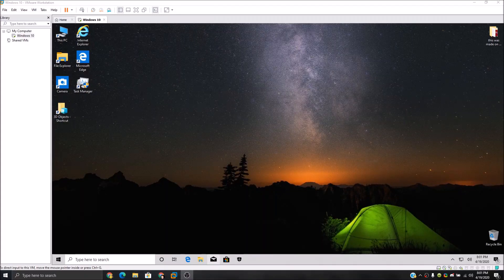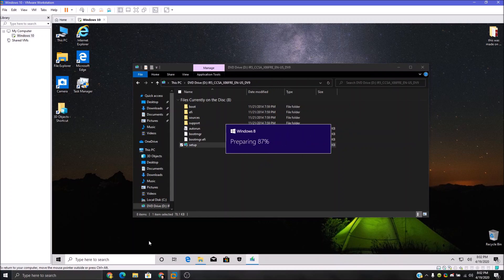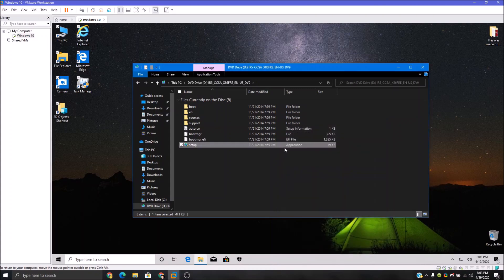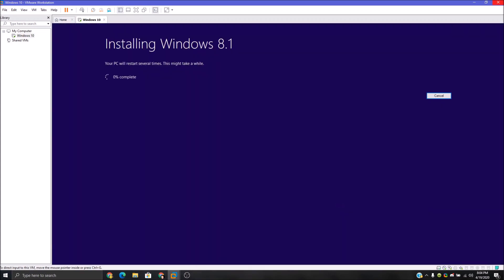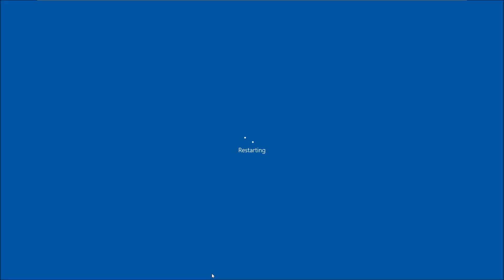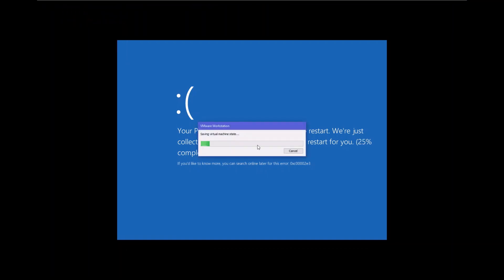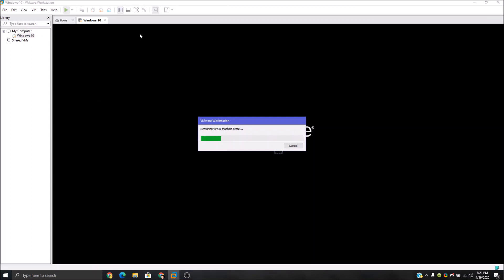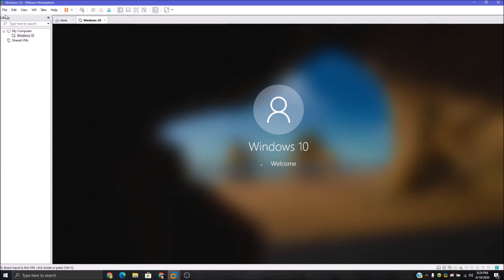Can I downgrade Windows 10 to Windows 8 keeping everything?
Video Description:
Today I "upgarde" downgrade windows 10 to 8.1

People In Video:
Aaron / TYP